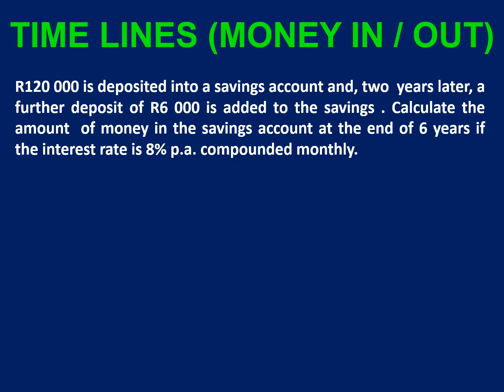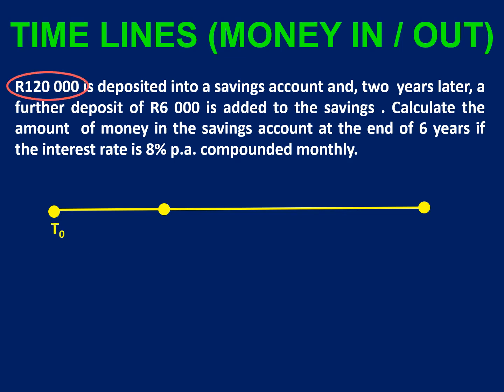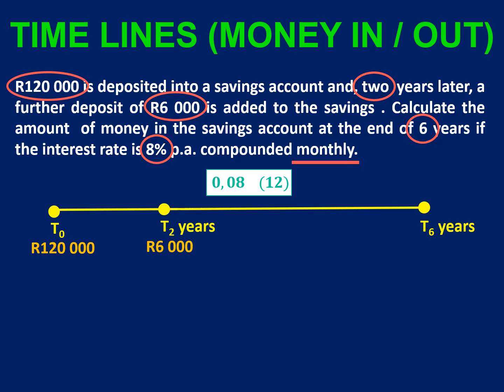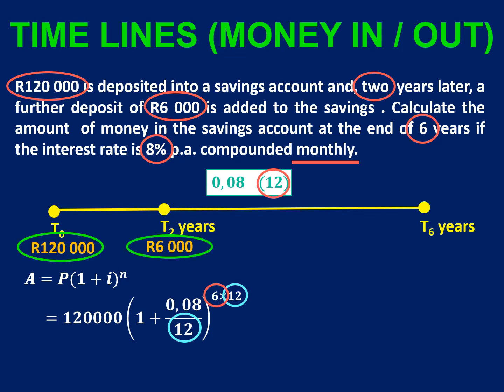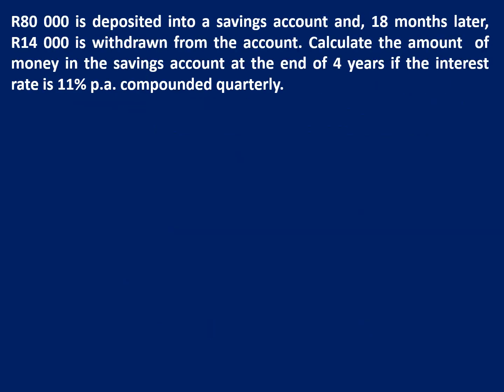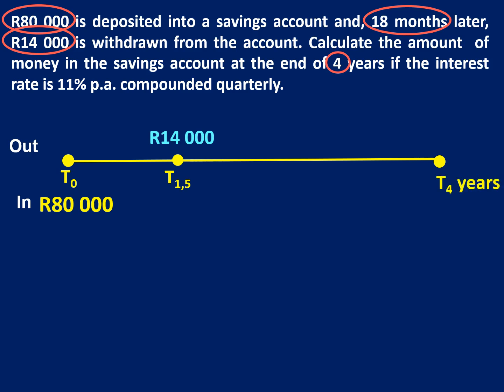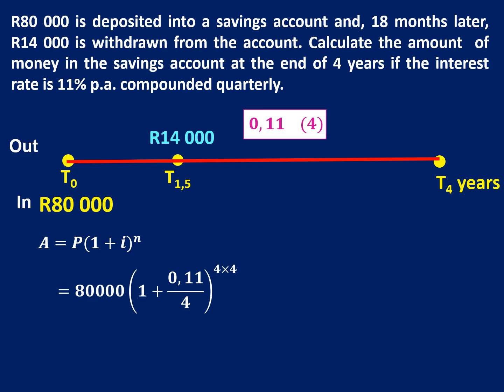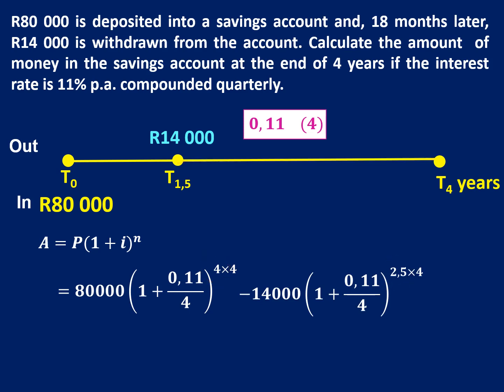Grade 11 Financial Maths L4 Time Lines 1 (Money In/out)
This video discusses additional money going into or out of a bank account in Financial Mathematics using a time line.